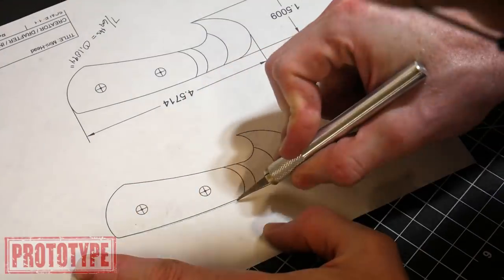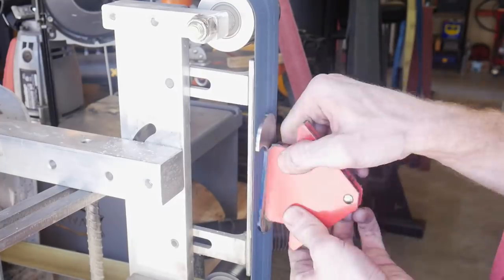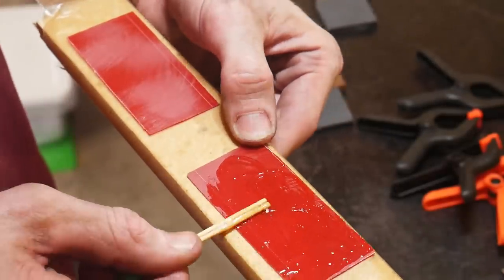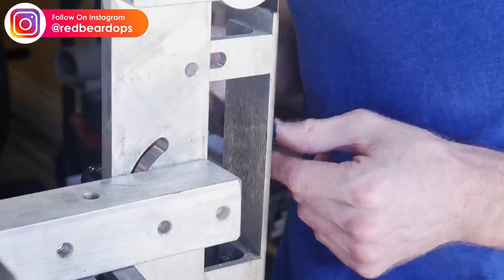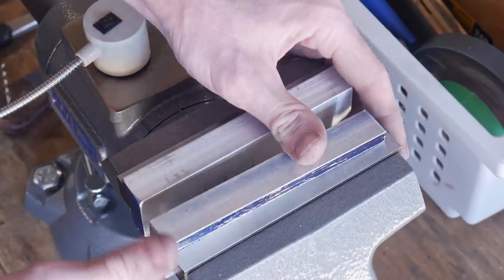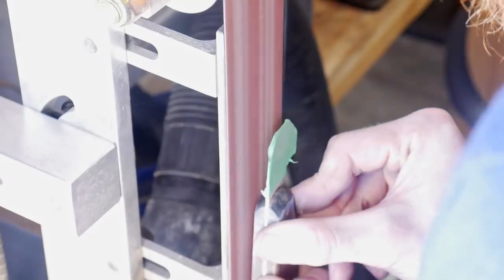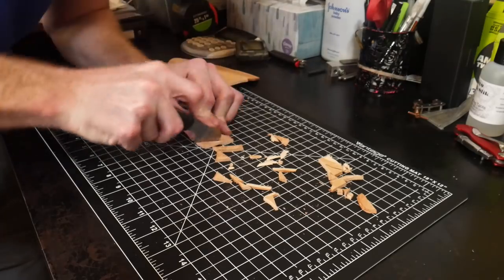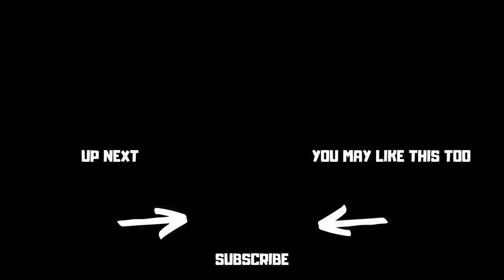Leather Knife | Mini Round / Head Knife Prototype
In the quest to get better at leather work... a man needs a good head knife! Head knives (or round knives) are used to cut leather. They're generally very hard, very thin, and very sharp! Working within the limitations of the steel I currently have in my shop, I decided to prototype a mini version of a half round knife. Please let me know what you think about this leather knife!

🛠Notable Items:
Checkering File
Wilton Pipe Vise
Kant Twist Clamp 1''
John James Saddlers Harness Needles

⚠️My Favorite PPE:
Resp-O-Rator (for beards)
3M Bluetooth Hearing Protection